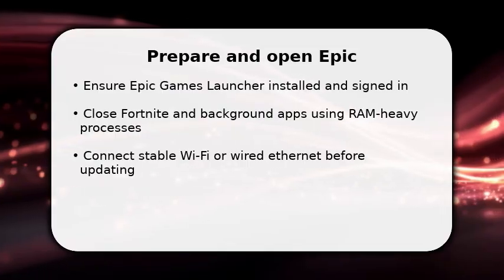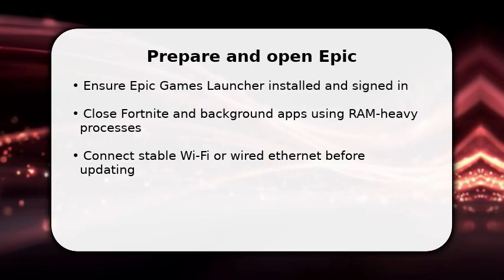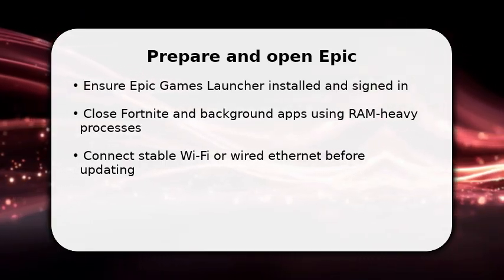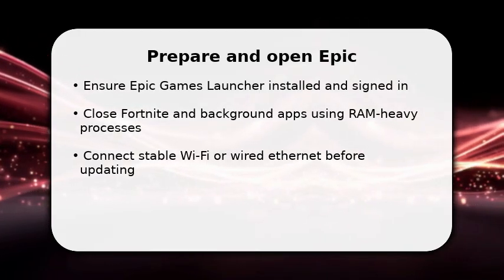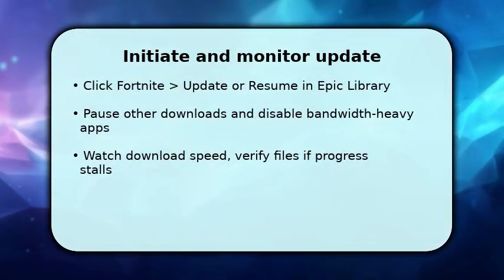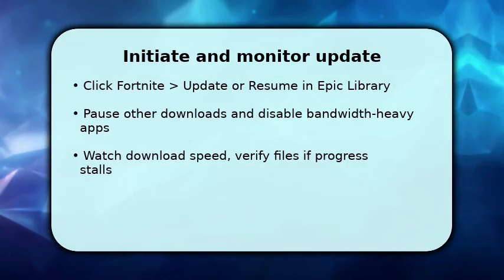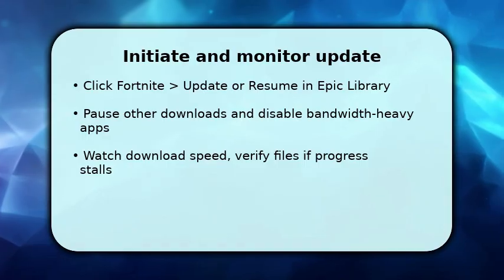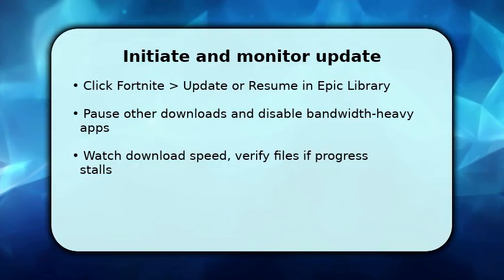How to Update the New Fortnite (easy Method)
How to Update the New Fortnite (easy Method) | 🔒 Surfshark VPN Deal — Stay private and secure. $1.99/mo + 3 Months Free ▸

Learn the simple steps to update Fortnite on your device. This video guides you through checking for updates, installing them without downtime, and ensuring a smooth gaming experience with minimal interruptions.